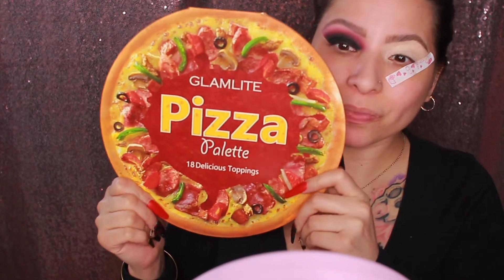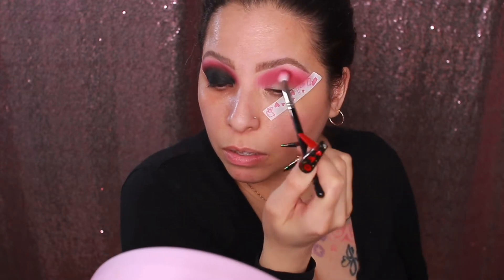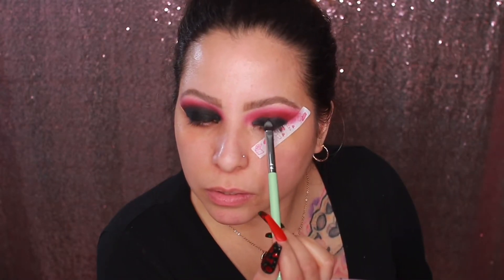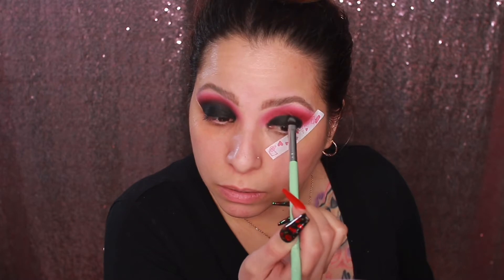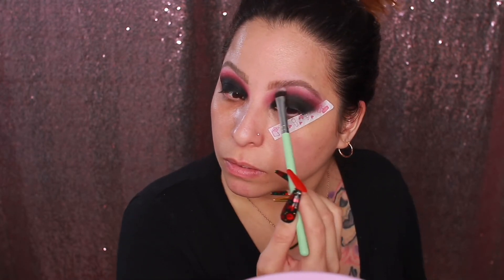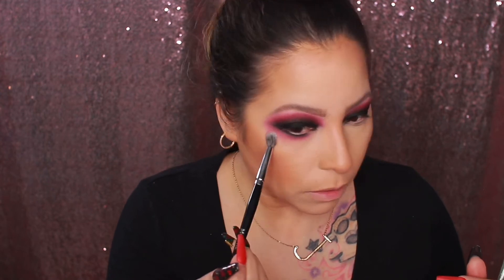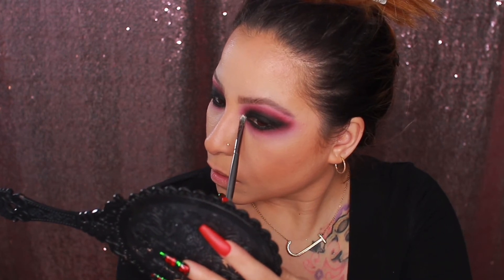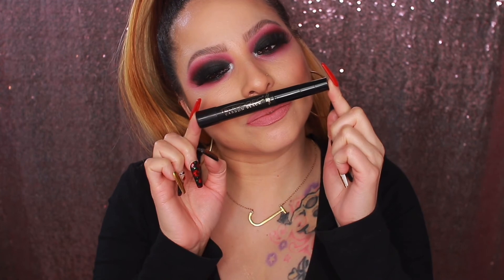DARK SMOKEY EYE LOOK TUTORIAL| VAMPY/GOTH LOOK| Troubled Beauty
Hey Troubleholics! Here is a dark smokey eye look. Can be used as a vampy/goth look or even for a night out to the club. Hope you enjoy this video!

Business:
Products mentioned:

P.louis - eyeshadow base #2

Glamlite- pizza palette @gisselleglamlite129

P.louis- badda black base

Kvd- cake pencil

Ioni lashes